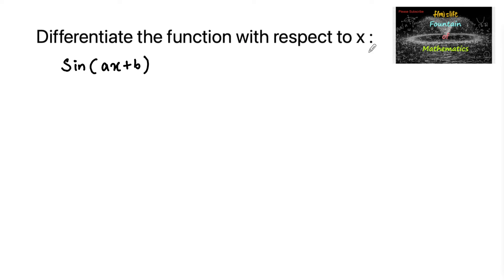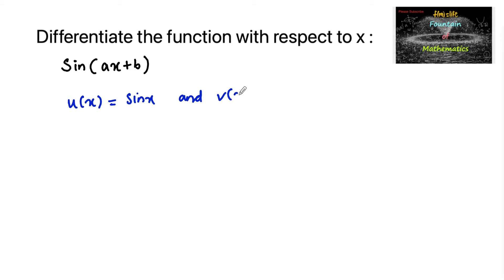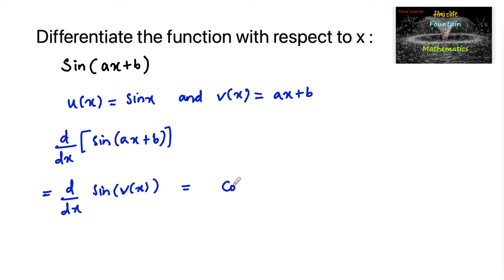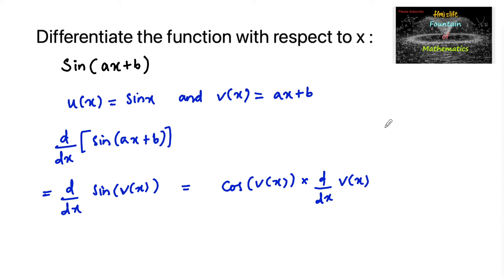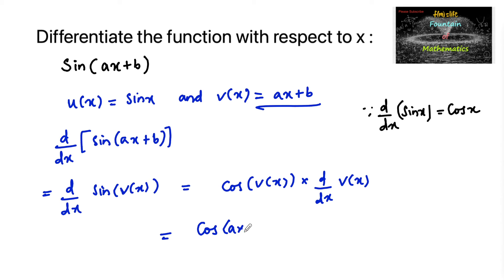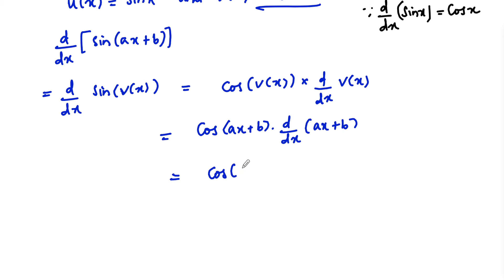Differentiate the function w.r.t.x sin(ax+b)|NCERT|12|Part 1|Continuity and Differentiability|Ex 5.2